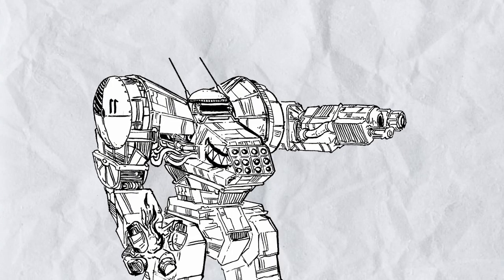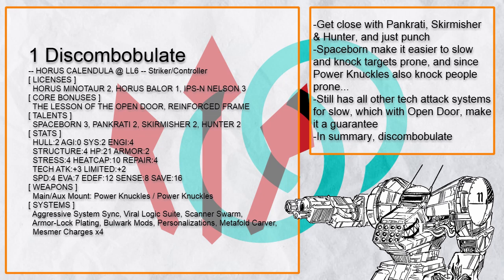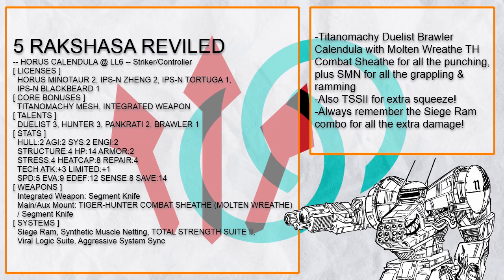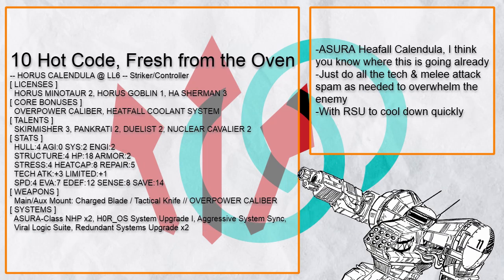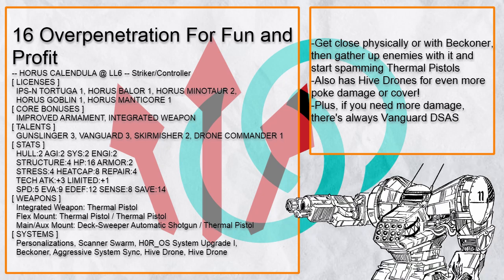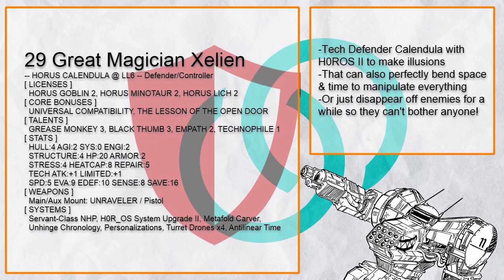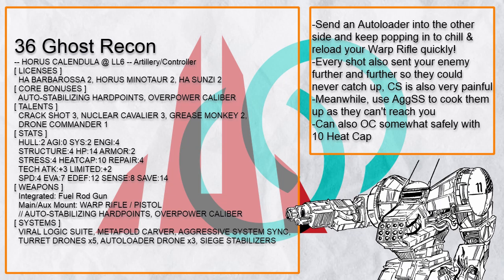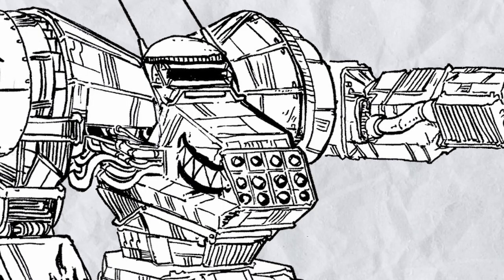Lancer Custom Werks, a Lancer Builds Review Series, Episode 40: Calendula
In this episode of Lancer Custom Werks, Calendula, a frame that could travel and pull people into another dimension, question is, what can you do with this?

Table of Content:
0:00 Intro
0:24 Calendula Summary
2:02 Striker Controller Calendula Builds List
Build 1: Pankrati Power Knuckles Speedy Striker Hacker Calendula with Armor-Lock Plating  'Discombobulate'
Build 2: Pankrati Terashima JKII Interdictor Duelist Calendula 'Duelist of Intangibility'
Build 3: Kai-Bioplated TTT Terashima JKII Hacker Duelist Calendula 'This is now an Ultra Game!'
Build 4: Kai-Bioplated OP Cal Variable Sword Teleporting Calendula 'CIRICE'
Build 5: Titanomachy Siege Ram SMN Hacker Brawler Calendula 'RAKSHASA REVILED'
Build 6: Pistol Vijaya Interdictor Gunslinger Hacker Calendula 'The Mech With No Name'
Build 7: Vanguard Autostab DSAS Drone Spam Calendula 'EVERYONE IS INVITED'
Build 8: Vanguard CA Shotgun Half-Kobold Hacker Calendula 'Keep Away'
Build 9: Vanguard Throughtbolt DSAS Hyperdense Jump Jetting Pankrati Calendula 'Spooky Dave with a Shotgun'
Build 10: ASURA Heatfall OC OP Cal Charged Blade Pankrati Hacker Calendula 'Hot Code, Fresh from the Oven'
Build 11: TTT Pankrati Chain Bristlecrown Spam SMN Swarmbody Brawler Calendula 'SCP-106 HAS BREACHED CONTAINMENT'
Build 12: Titanomachy Siege Ram SMN PEBCAC Hacker Calendula 'Orderly Dissappearance'
Build 13: Dual Roland Catalytic Hammer Pankrati Hacker Calendula 'Interdimensional sucker-punch'
Build 14: Vanguard Impaler Half-Vlad Trapper Interdictor Calendula 'Ferryman to the reinforced door'
Build 15: SEKHMET Segment Knife Spam SMN Pankrati Calendula 'Behold THE SEKHMET APPEARS'
Build 16: Vanguard DSAS Thermal Pistol Spam Beckoning Hive Drone Calendula 'Overpenetration For Fun and Profit'
Build 17: Pankrati SMN Hacker Calendula with Mag Cannon & Ferrous Lash 'Valkyrie'
Build 18: Universal Comp BT Technophile Hacker Calendula with Flash Charges 'Join me in the Void'
Build 19: Titanomachy UNCLE Chain Axe SMN Hacker Calendula 'Wacky Waving Eldritch Horror'
Build 20: Half-Lich Hacker Controller Calendula 'CBT Zone Construction Kit'
Build 21: Vanguard Impaler Half-Vlad Trapper Hacker Calendula 'Oberon, King of Faerie'
Build 22: Kai-Bioplated TTT Variable Sword Teleporting Calendula 'Ungrateful Slicing Wraith'
Build 23: UNCLE Tactical Blade Vanguard Shotgun Pankrati Hacker Calendula with BB Charges 'UNCLE Lendula'
Build 24: TTT OP Cal Terashima JKII Hacker Duelist Calendula 'Zorc'
Build 25: Transubstantiation Terashima JKII Ninja Calendula 'Void Knight'

7:38 Defender Controller Calendula Builds List
Build 26: TTT Ferrofluid Double Pinning Swarm Body Infiltrator Calendula 'THE DARK ENERGY DISC THAT WILL BANISH YOU TO THE SHADOW REALM'
Build 27: TTT Fold Knive Spam Interdictor Exemplar Calendula 'I LIKE MY WOMEN LIKE I LIKE MY MUSIC, HEAVY, AND METAL'
Build 28: Held Image Spotter All The Shield Dual Assault Cannons Exemplar Calendula 'Spooky Dave's Poltergeists and Panoplies'
Build 29: Universal Comp H0ROS II Illusionist Space Time Bender Calendula 'Great Magician Xelien'
Build 30: TTT Kraul Rifle Beckoning Pankrati Exemplar Hacker Calendula 'PSIONIC COMMANDO'
Build 31: ASURA Interdictor Pankrati Exemplar Calendula 'ゆっくりしていってね！！！ (Take it Easy!)'
Build 32: Ferrofluid Double Pinning Teleporting Hacker Calendula 'Stabby Endings'
Build 33: Universal Comp OSIRIS H0ROS II Pankrati SMN Hacker Calendula 'I CHALLENGE YOU TO A SHADOW GAME'
Build 34: TTT Charged Blade Time Bending Interdictor Exemplar Calendula 'There Can Be Only One'
Build 35: Universal Comp Teleporting Hacker Exemplar Calendula 'Calendy'

9:54 Defender Controller Calendula Builds List
Build 36: Superstacked Warp Rifle Crack Shot Autoloading GM Calendula with Turret Drones 'Ghost Recon'
Build 37: Smartgun Oracle Crack Shot Spam Hunter Locking Calendula '2 Samuel 22:15'
Build 38: Crack Shot Warp Rifle Teleporting Stasis Generator Calendula 'Dream Logic'

10:58 Defender Controller Calendula Builds List
Build 39: Fomorian Battletaxi Thermal Charged War Pike Pankrati Brawler Calendula 'Isekai Bus'
Build 40: Blink Tunneling Beckoning Vanguard Annihilator Teleporter Calendula 'Hobo-Jedi with a Shotgun'

11:47 Final Summary